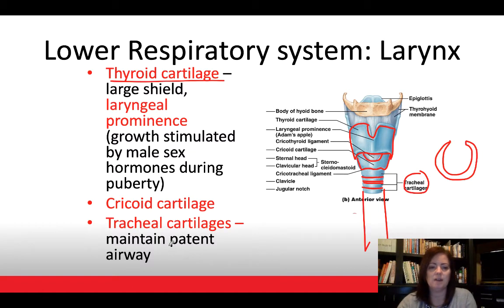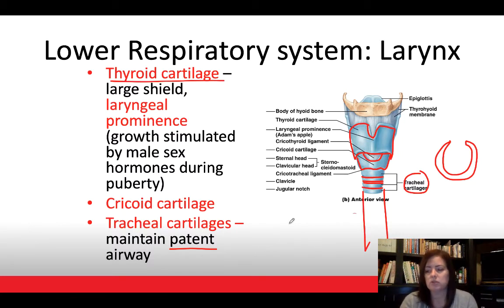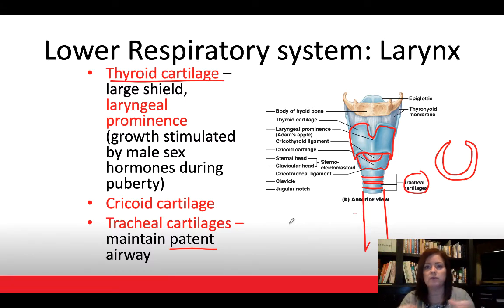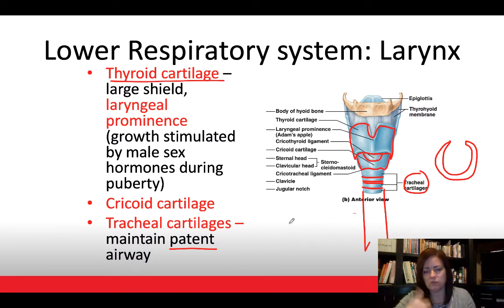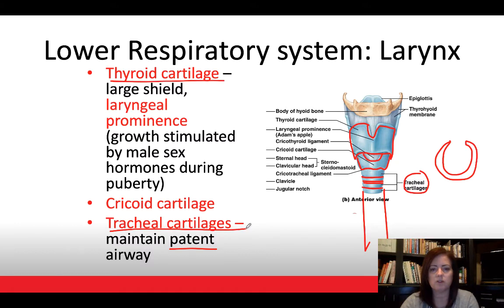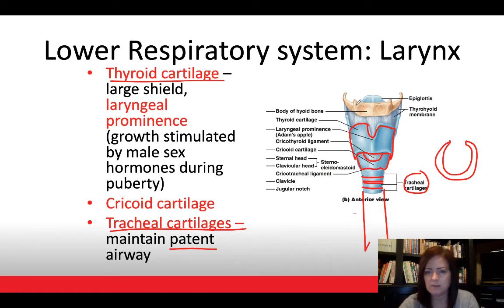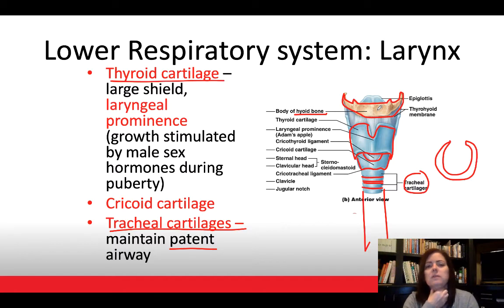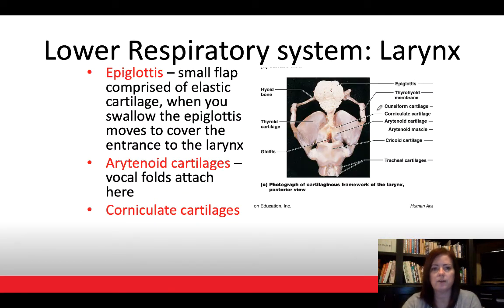Respiratory lecture part 2